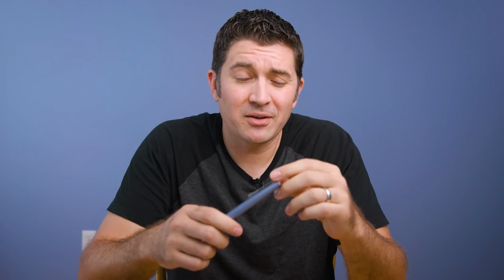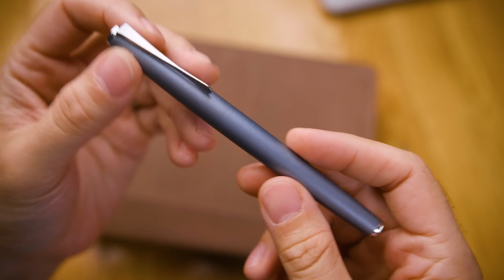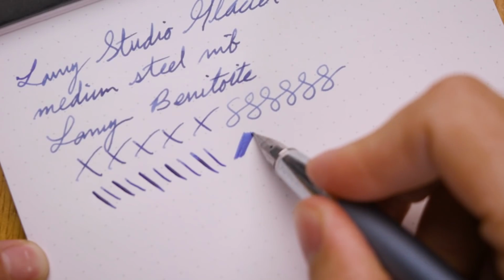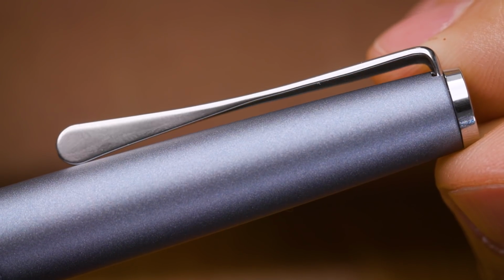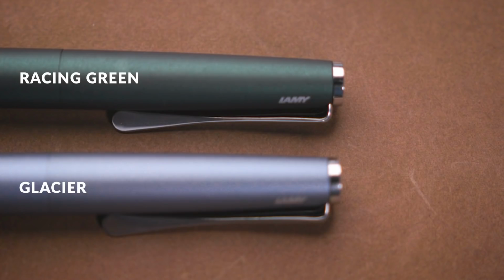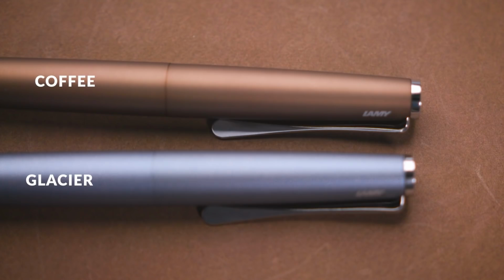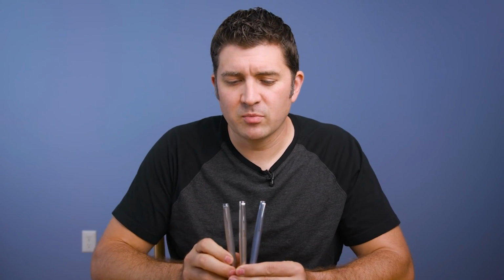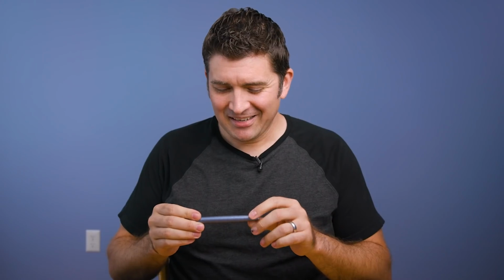LAMY Studio Glacier Introduction + ALL previous Studio Special Editions!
Join Brian Goulet as he reviews the LAMY Studio Glacier Special Edition 2020, and revisits previous LAMY special editions. He compares the pens and discusses the differences.